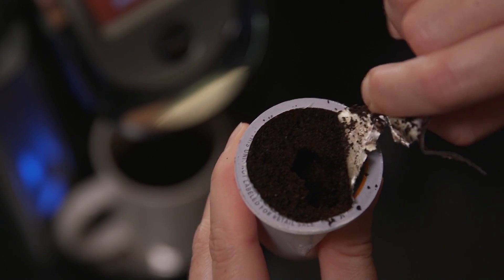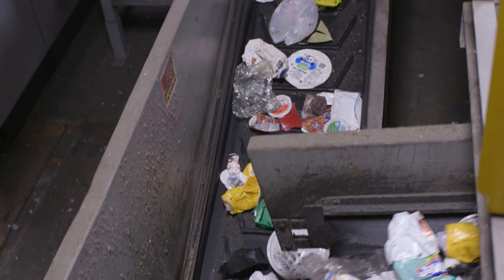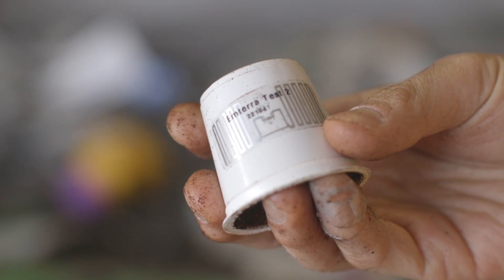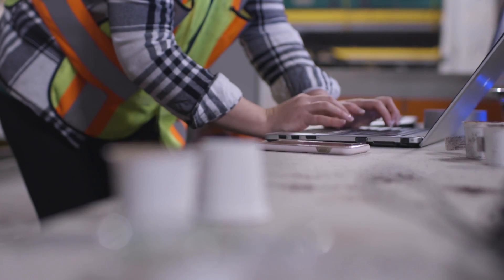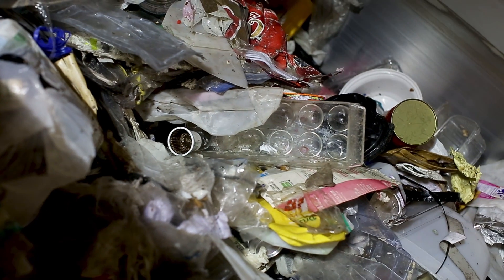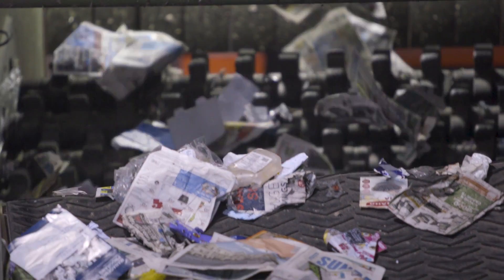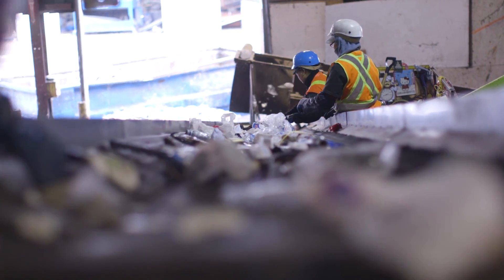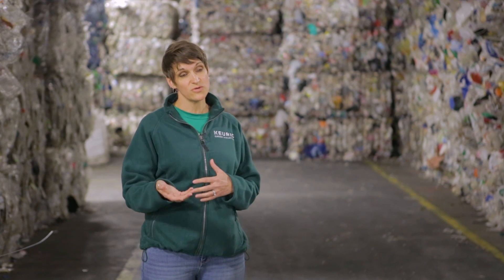Keurig Green Mountain + Recycling and Recovery Facilities: Testing the Recyclable K-Cup® pod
For the past three years, Keurig Green Mountain has tested our new recyclable K-Cup® pod at recycling and recovery facilities throughout North America to ensure our pod is not just recyclable, but gets recycled. Testing with these facilities has proven that our recyclable pod can be successfully recycled and that the material – polypropylene #5 plastic – is highly valuable with end-market demand on the rise. See our testing in action and hear from some of our recycling partners about our work together.